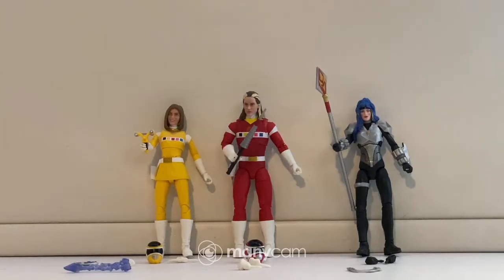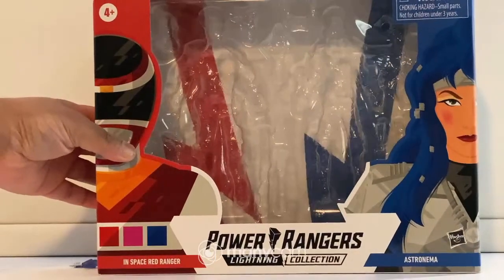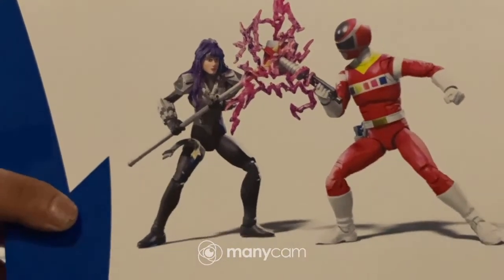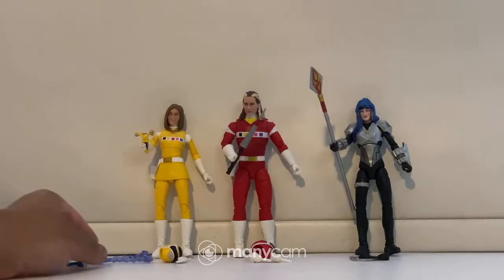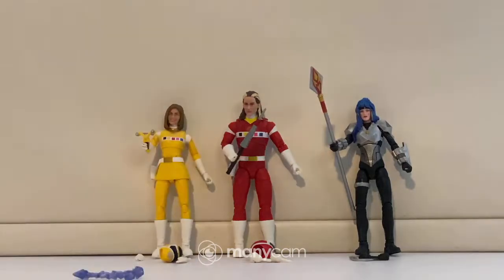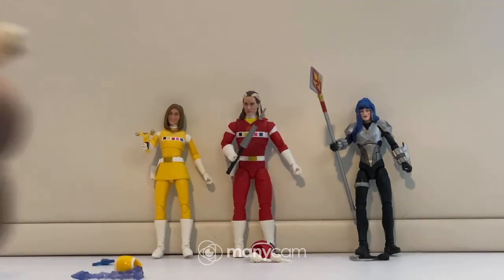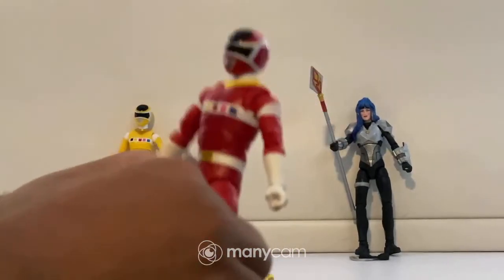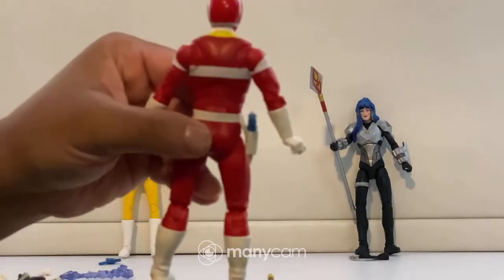Episode 335: Power Rangers Andros and Astronema Pack and Yellow Space Ranger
In this review I cover the Andros and Astronema pack and the yellow space ranger figures. I do apologize for the delayed video review I was crazy busy last week. I will make more frequent videos for sure.